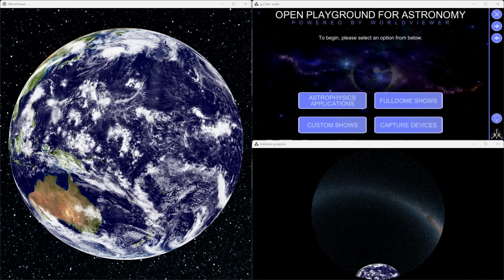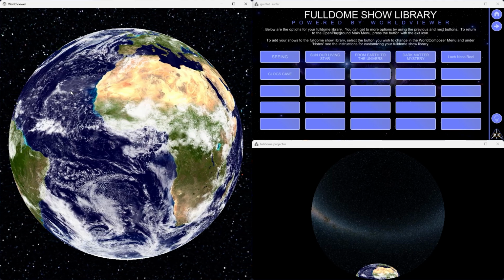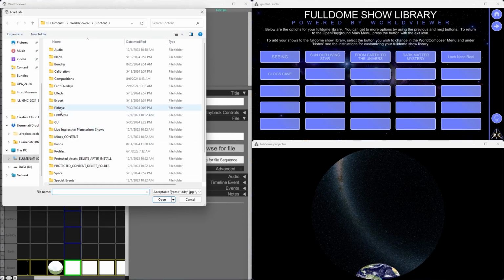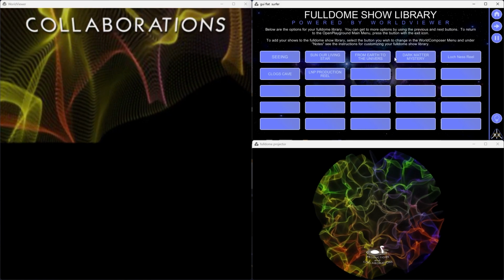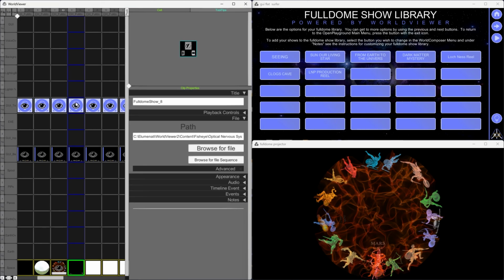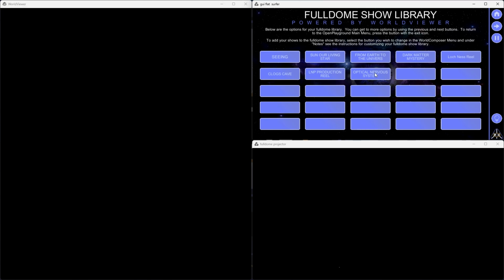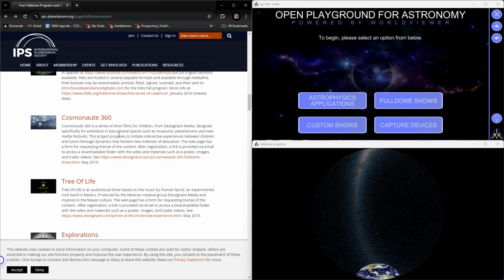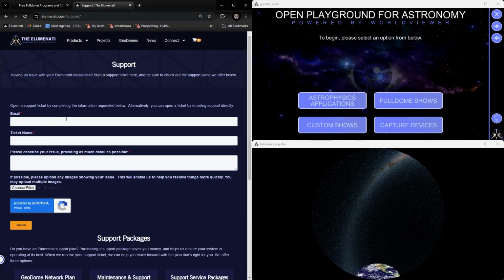OPA Training Series 07: Customizing OPA - Fulldome Shows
Add new fulldome movies to your main OpenPlayground composition.